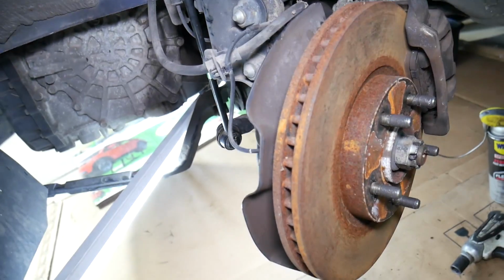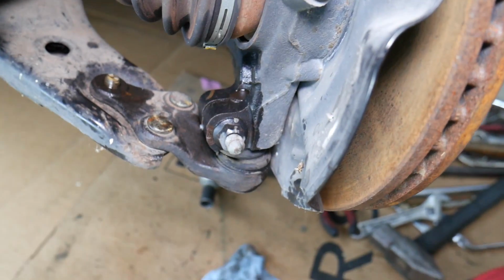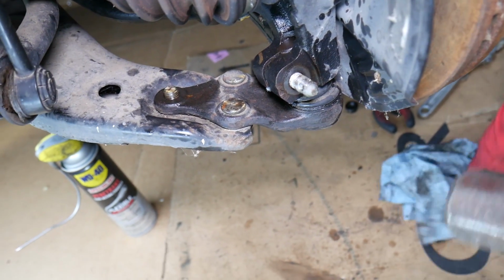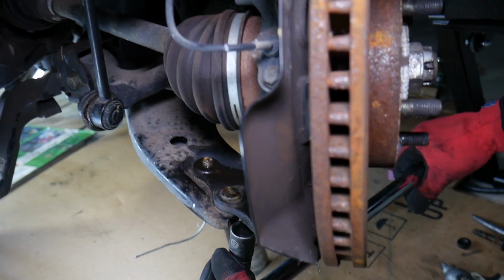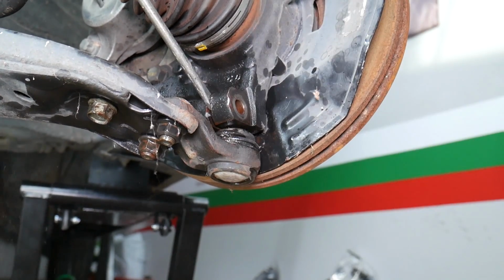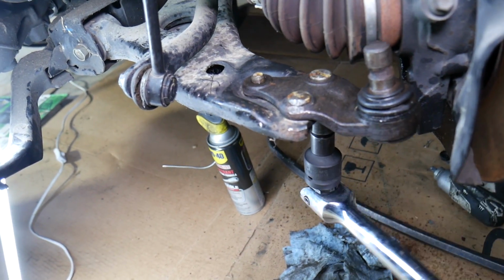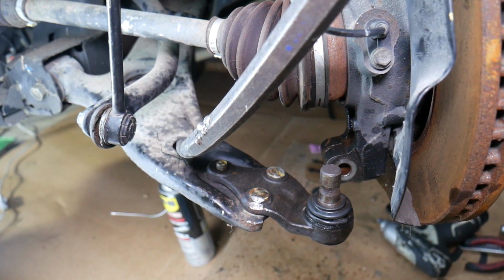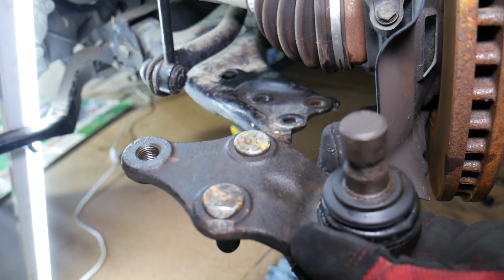KIA OPTIMA LOWER BALL JOINT REPLACEMENT REMOVAL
If you have Kia Optima and you need to replace lower ball joint or want to see how to remove lower ball joint on Kia Optima we will explain that in this video. We demonstrated how to replace lower ball joint on 2013 Kia Optima but the video may be helpful on:
2010 Kia Optima Lower Ball Joint Replacement Removal
2011 Kia Optima Lower Ball Joint Replacement Removal
2012 Kia Optima Lower Ball Joint Replacement Removal
2013 Kia Optima Lower Ball Joint Replacement Removal
2014 Kia Optima Lower Ball Joint Replacement Removal
2015 Kia Optima Lower Ball Joint Replacement Removal

► Lower Ball Joint (check for your car)